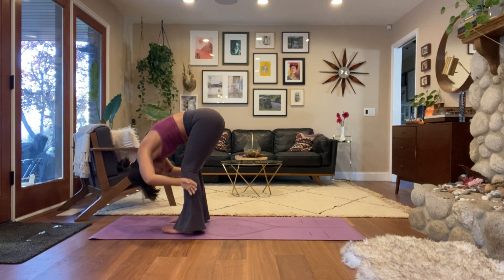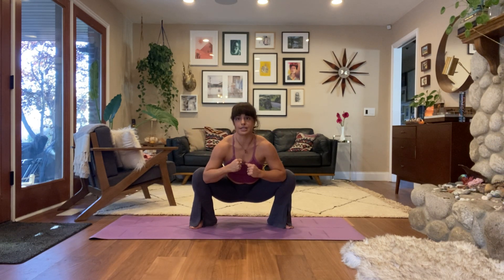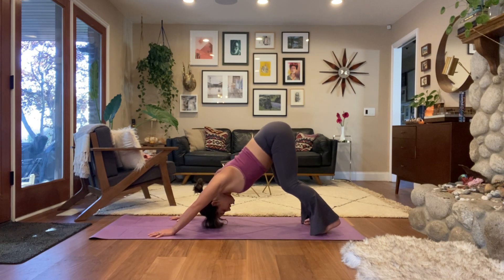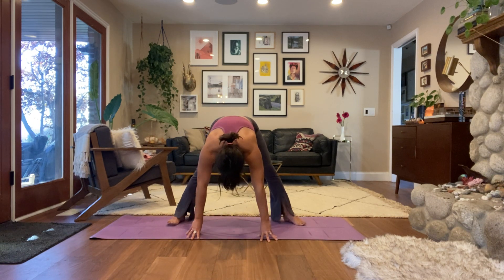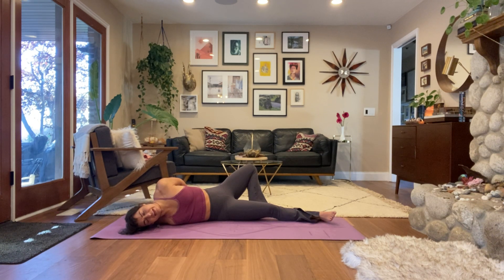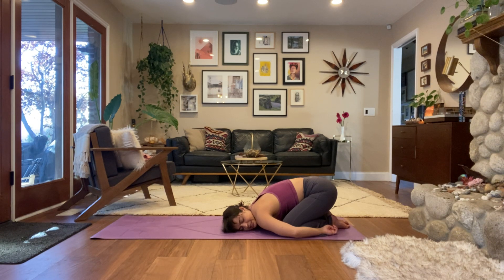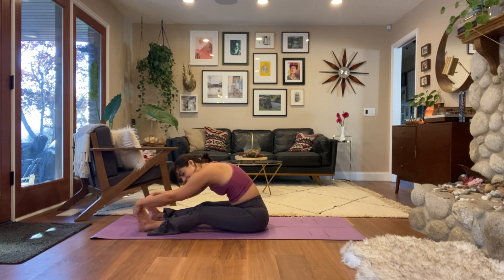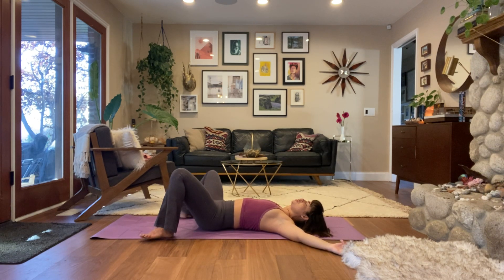11/16/22- Quickie with Katie!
Power Flow... we get into the hammies, the hips, and the shoulders! in just 30 minutes! wow!